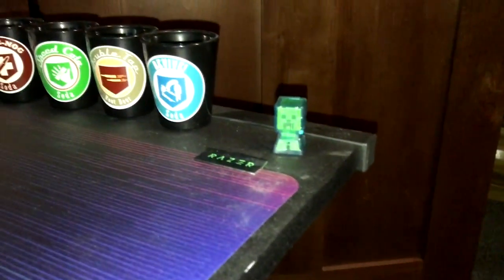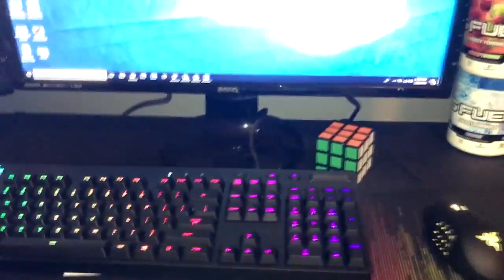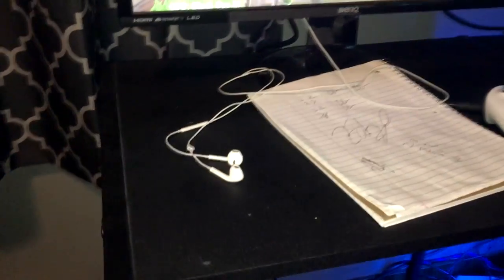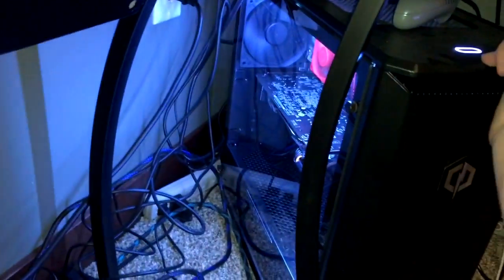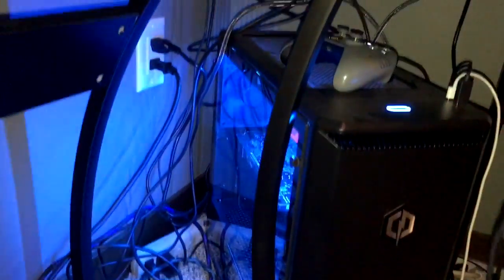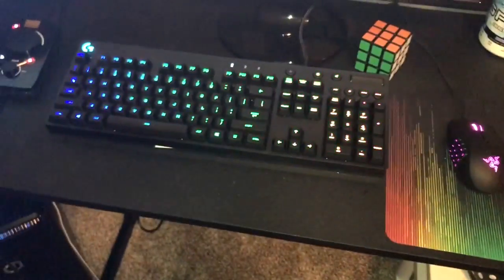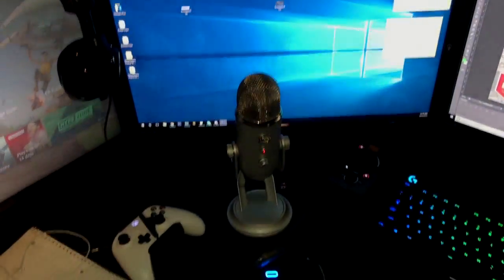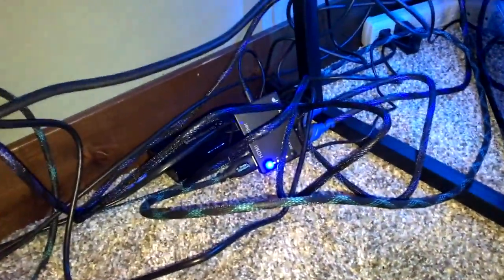MY 2018 GAMING SET UP! - Viral Edge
You could also go back and watch all my recent videos Hope you enjoy! Thanks Again!

1. SkiplerPlayz
2. BroTV

Xbox Gamer Tag - Viral Edge (The l at the end of Viral is an uppercase "i".

PS4 Gametag - Viral_Edge14